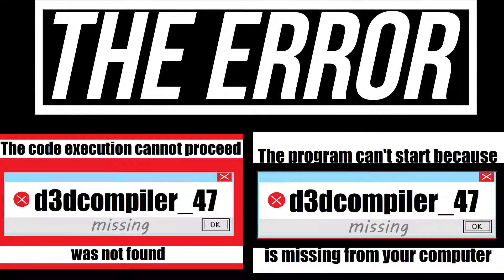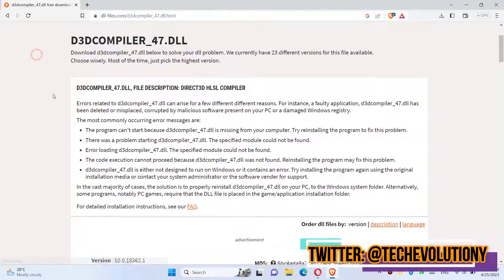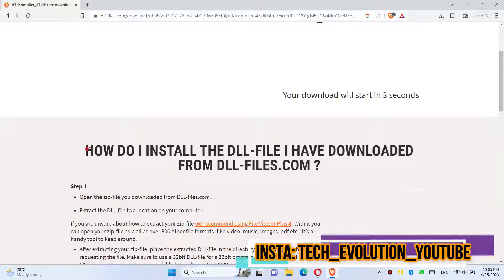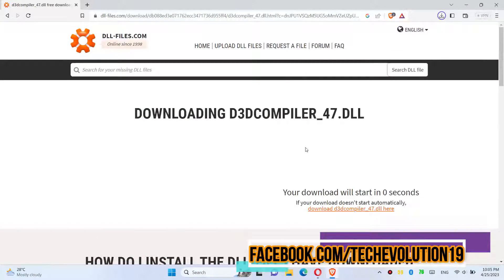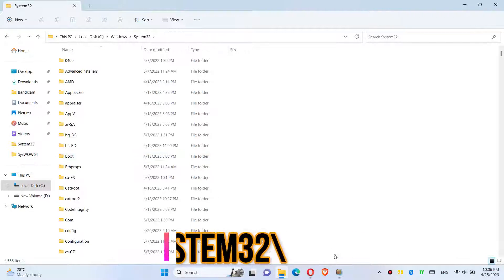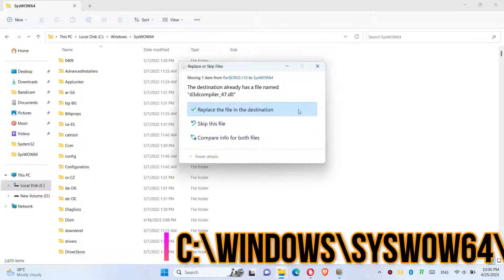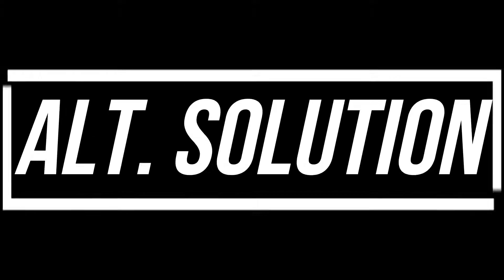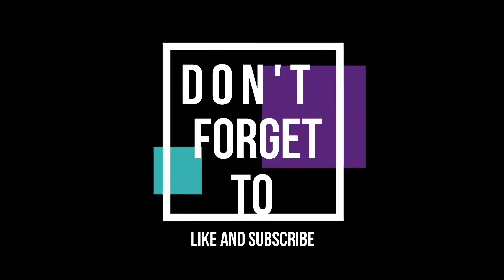2024-How To Fix D3DCOMPILER_47.dll Missing from computer/ Not Found Error Windows 10/11/7 32/64 bit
[3 Min Fix] Fastest way to Fix D3DCOMPILER_47.dll missing error for both 32 bit and 64 bit of windows 10, Windows 7/8/8.1 ,

"The program can't start because D3DCOMPILER_47.dll is missing from your computer, try reinstalling the program".if you're having this issue you have the rught be be angry. Becasuse It's really annoying. The system suggested reinstalling but that did not help at all.

If is do some online research you'll be told that your computer's visual 3d is outdated, Basically Visual 3D is one type of visual c++, It's very complicated so better not to download and install every single program they suggest. I have found a shortcut way that allows you to fix this critical error is just 3 mins. So let's begin:

The first thing you need to do is Search for D3DCOMPILER_47.dll and download (.dll) from your favorite website,
Then we need to place D3DCOMPILER_47.dll to C:\Winodws\system32 (32 bit and 64 bit)
After that place the downloaded dll to C:\Winodws\sysWOW64 (only 64 bit)and finally Restart your computer